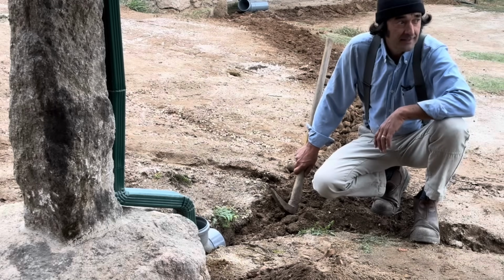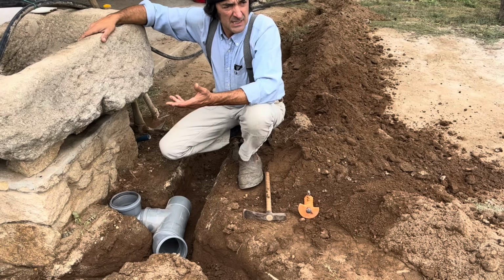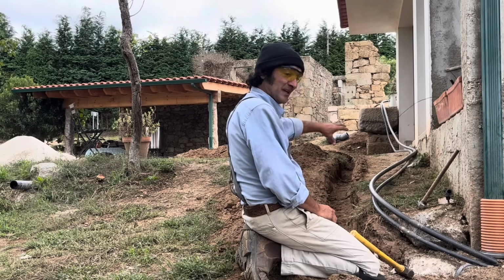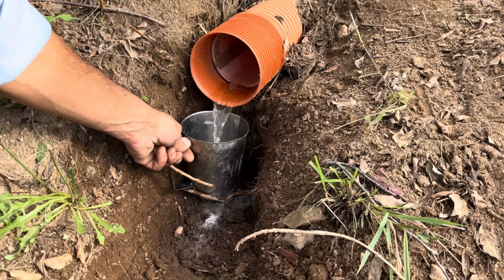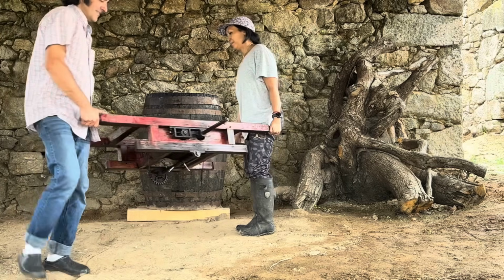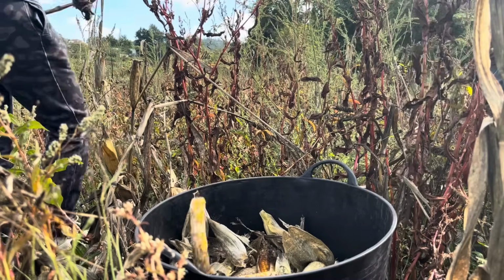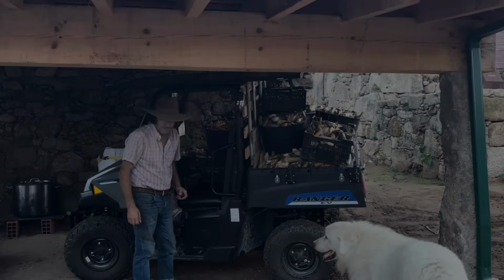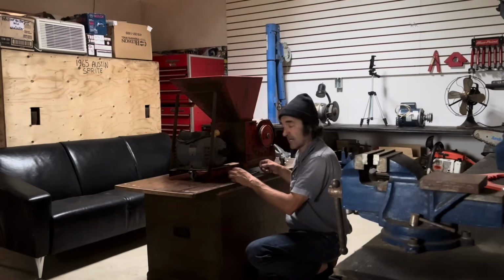#40 Back to old ways that work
My son left to Canada, and my wife is back in Portugal. The rain has arrived early, but we harvested the grapes and the corn before it came down hard.

00:00 - Before sunrise
01:04 - Installing drain to duckpond
10:59 - What I did before this project
17:15 - Testing time
19:30 - Setting up the grape crusher
23:10 - Agostinho's Alambique
23:50 - His new wine
24:04 - Harvesting grapes
26:30 - Crushing the grapes
27:15 - Checking for potential alcohol
28:18 - Harvesting our corn
31:25 - First mixing of the must
35:32 - The Medronhos are ripening
35:37 - Preparing the Apple crusher
38:08 - The rain arrived